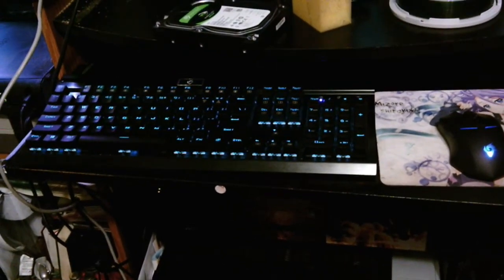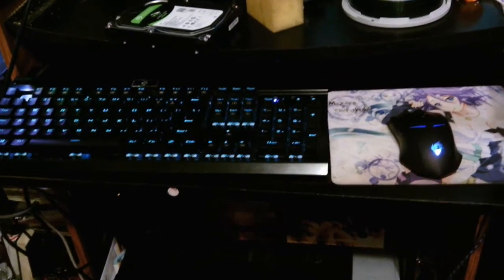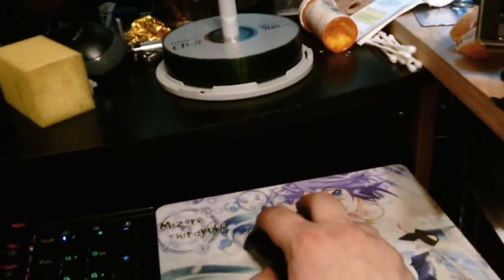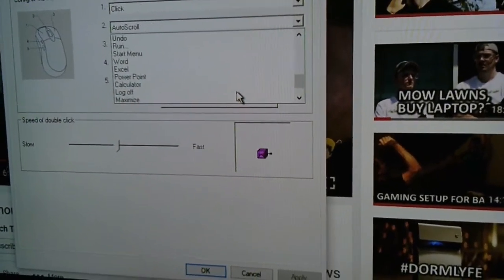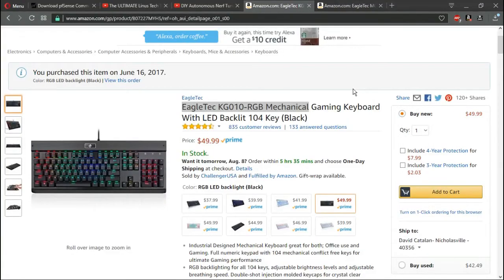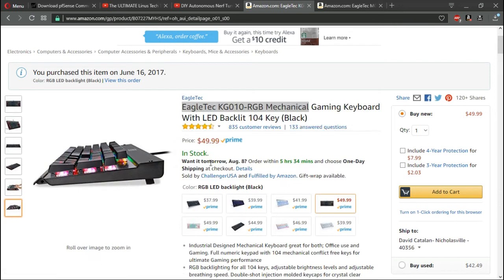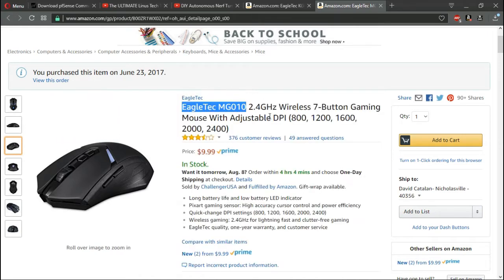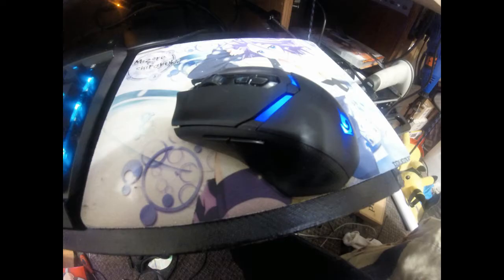Review of the EagleTec KG010 RGB Mechanical Keyboard and Eagletec KG010 Mouse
Hello everyone,

Today i will be doing my first review on my Inexpensive gamine keyboard and mouse. Combined they ran me a total of 60 US Dollars. I hope you all enjoy the Video.

EagleTec KG010-RGB Mechanical Gaming Keyboard With LED Backlit 104 Key (Black)

EagleTec MG010 2.4GHz Wireless 7-Button Gaming Mouse With Adjustable DPI (800, 1200, 1600, 2000, 2400)